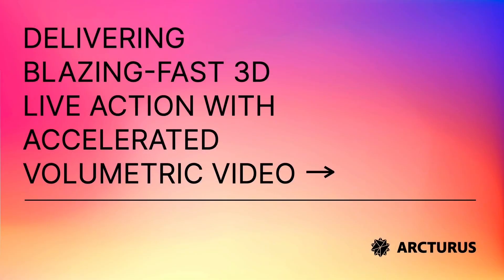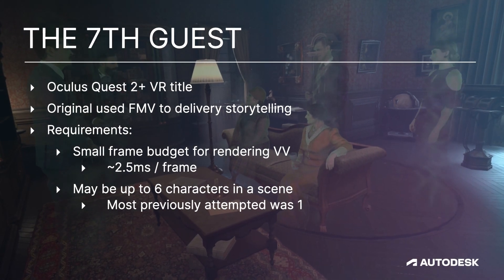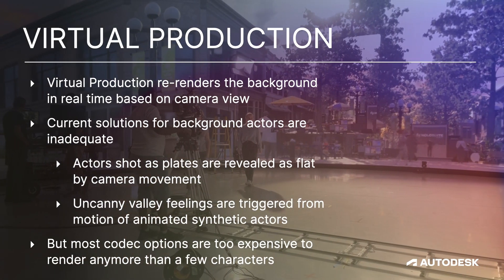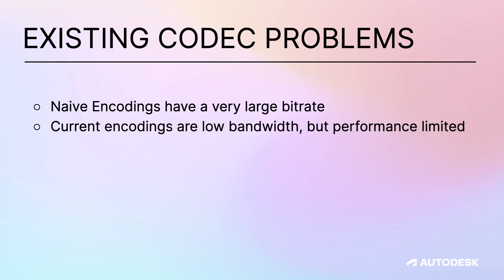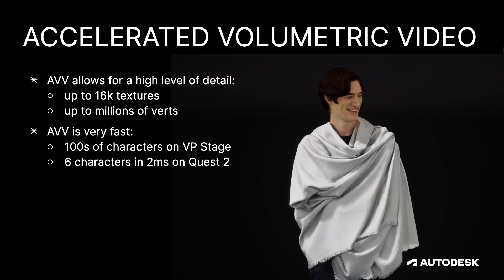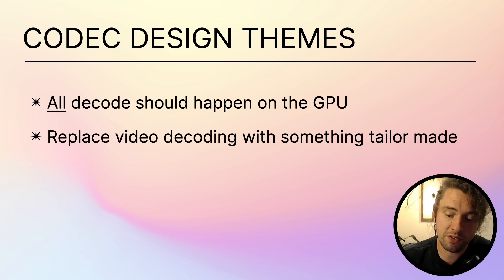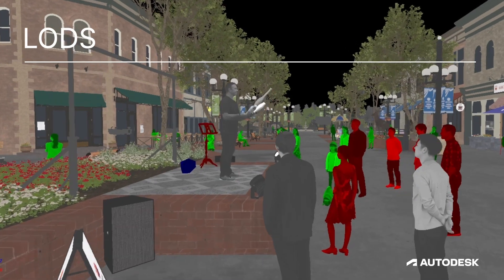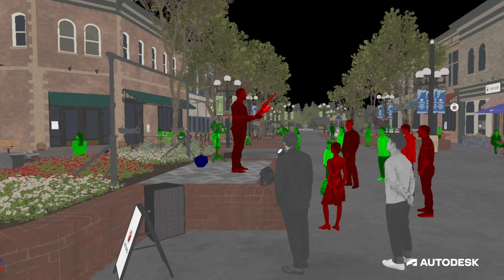Delivering Blazing-Fast 3D Live Action with Accelerated Volumetric Video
Explore how Autodesk is collaborating with Arcturus to build a future where anyone, anywhere can create amazing 3D experiences with innovative techniques like volumetric video editing and streaming technology.

Learn how creative teams can achieve performance gains and visual-quality improvements with Arcturus' Accelerated Volumetric Video (AVV) Codec and how it has enabled interactive storytelling for Vertigo Games’ spine-tingly adventure VR game 'The 7th Guest' and Dimension's creation of virtual production crowds.